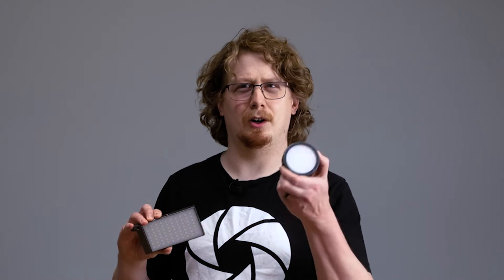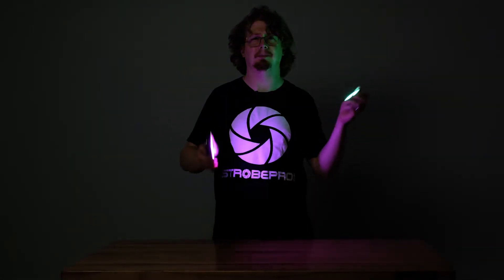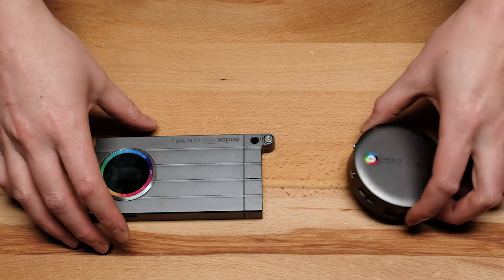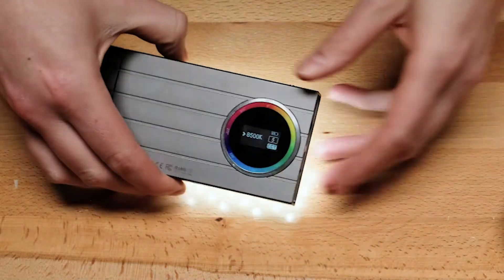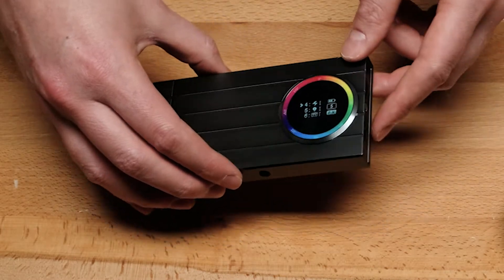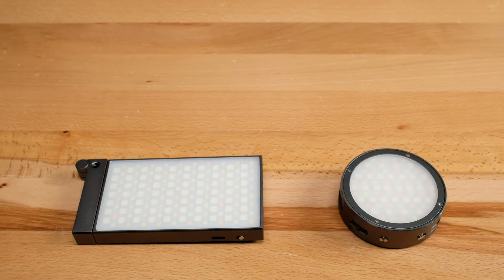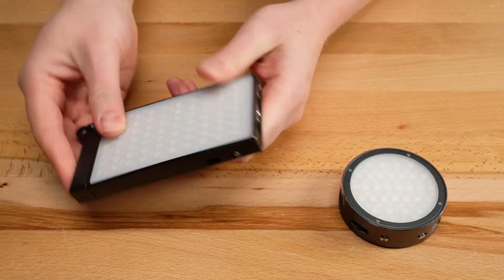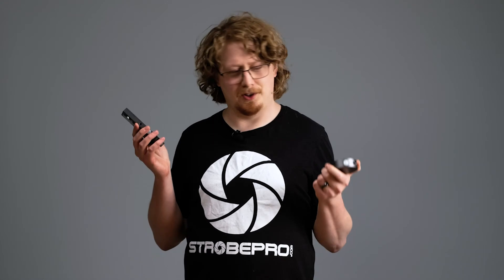Godox M1 and R1 RGB LED Lights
THE PERFECT PORTABLE LIGHT
The Godox M1 and R1 LED lights offer white light from 2500K to 8500K, and a full RGB colour range with adjustable saturation.  This light can be almost anything you want it to be with no need for gels!  Its pocketable size and integrated battery make the M1 a simple and flexible accent light to run on location or in the studio, or as a small video light to run on camera.

ACCURATE COLOUR
The Godox M1 and R1 use the best modern LEDs with a CRI and TCLI of 97+.  You'll have excellent colour fidelity, and no weird cast issues to worry about.

EXCELLENT BATTERY LIFE
The integrated batteries can power the M1 or R1 for hours at full power.

SPECIAL EFFECTS
Unique special effects to use in your film making.  Mimic a lightning storm outside, a police car flashing its lights, a broken fluorescent light flickering intermittently, and more!

MUSIC MODE
Using an integrated sound sensor, the M1 or R1 can be set to cycle colours and pulse its light to the tempo of the music you have playing.  If you're an event shooter, or a DJ, it can be a great way to liven up the party!